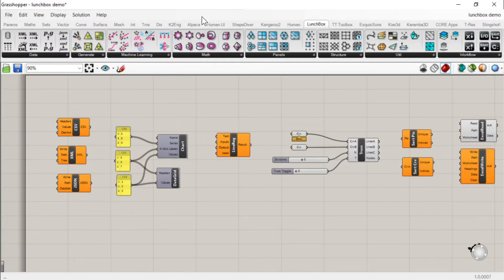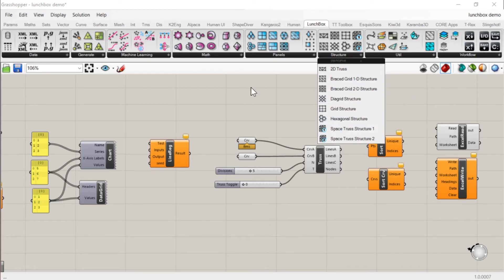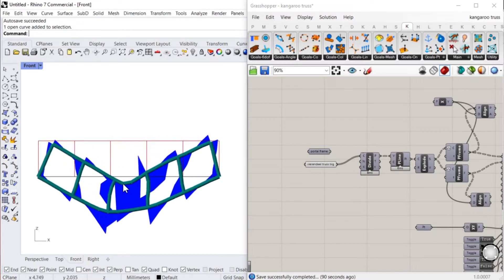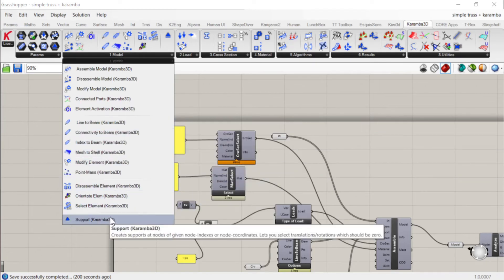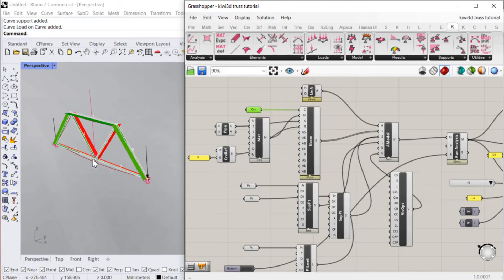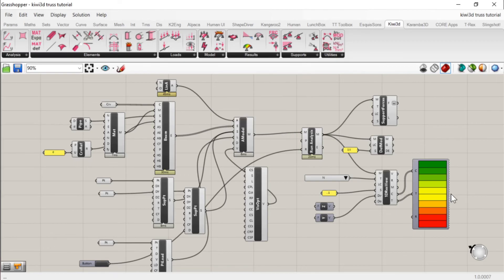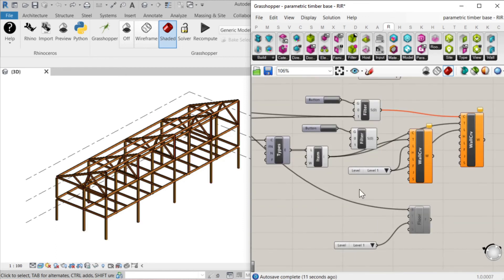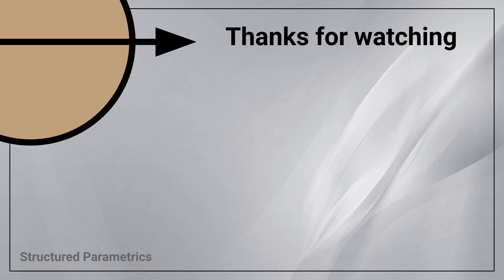Top 5 grasshopper plugins for Structural Engineers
These are our top 5 plugins for Grasshopper. We have used many different plugins in the past and these are the ones we think are the most useful for a typical engineering workday.